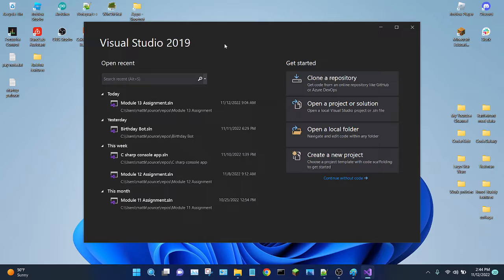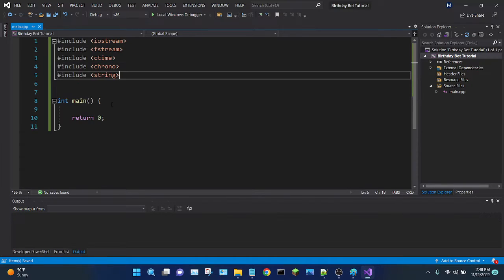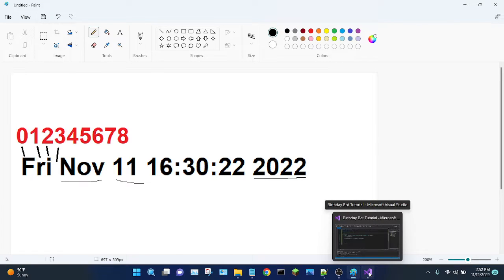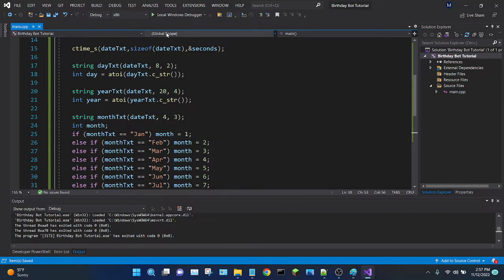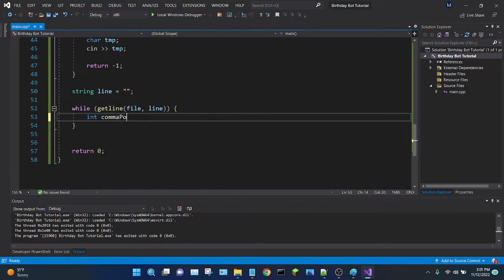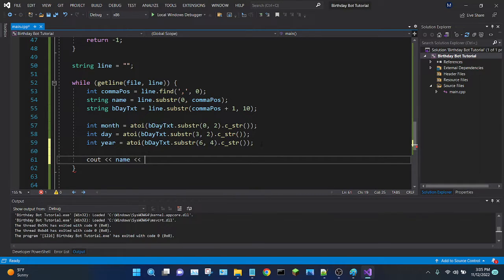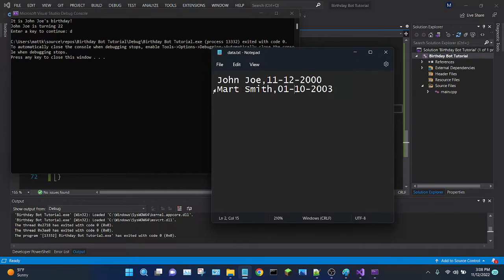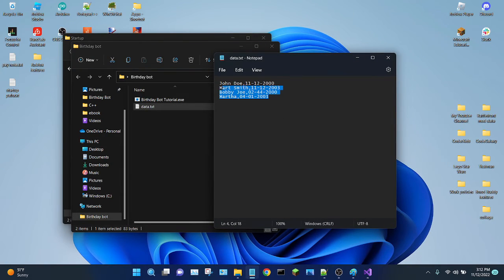I Built a Birthday Reminder Program for My PC | C++ Tutorial